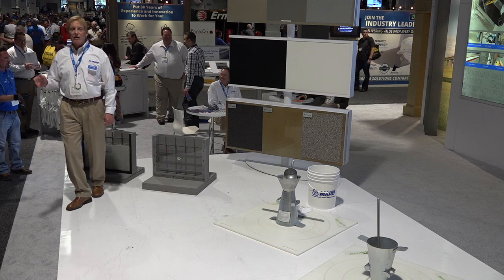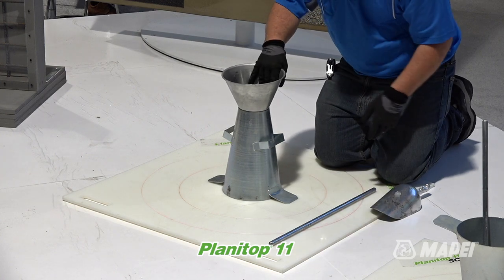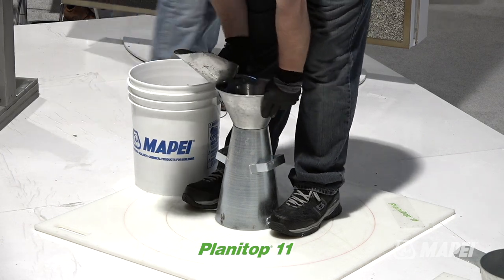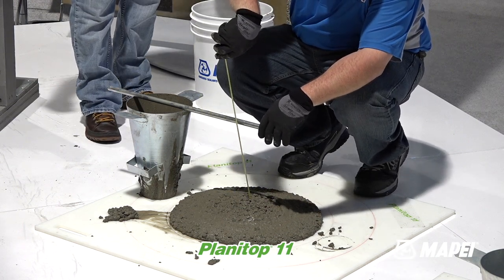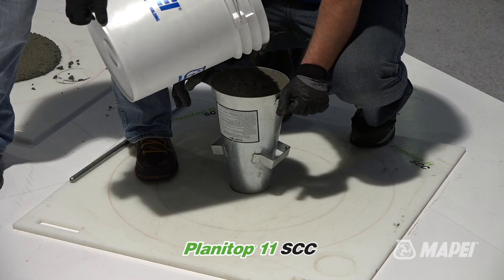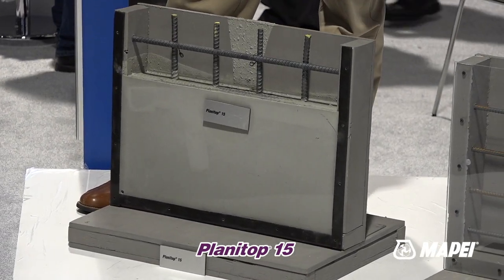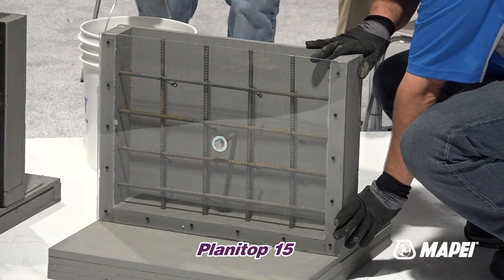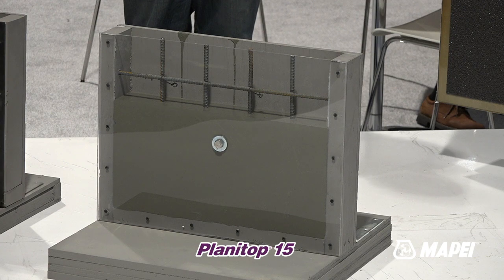WOC Demo – Form and Pour Repair Solutions